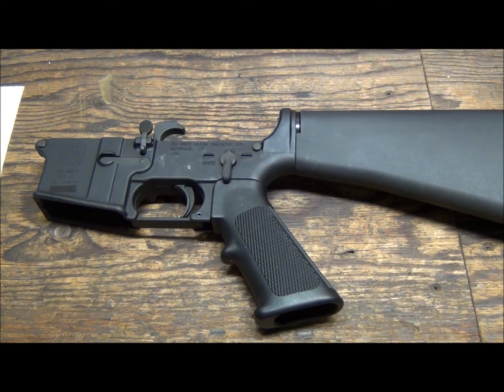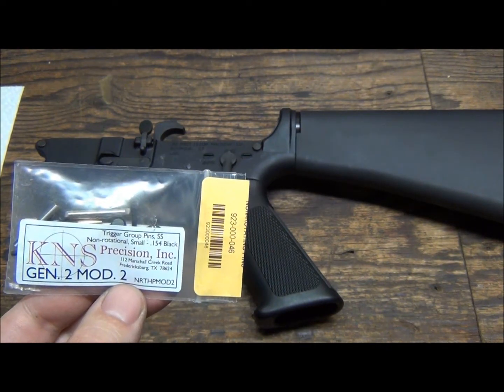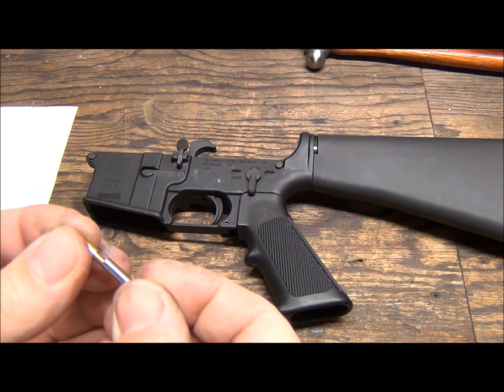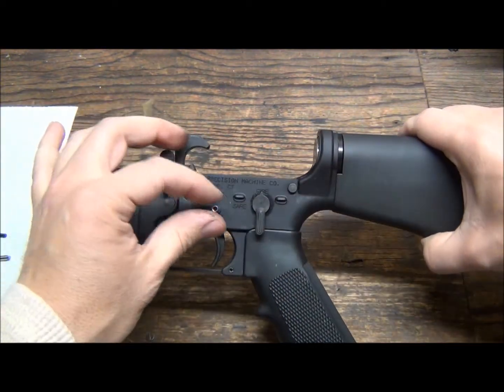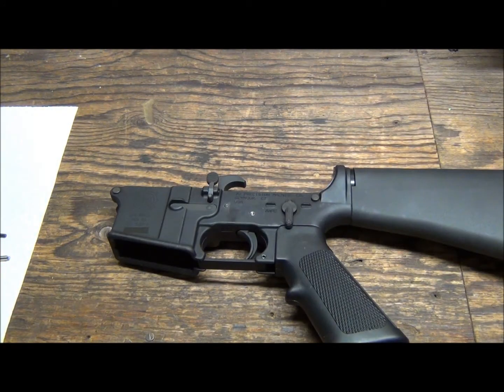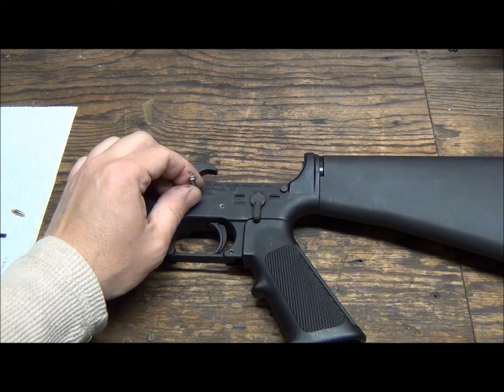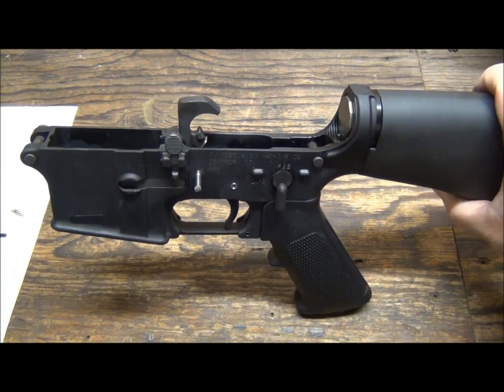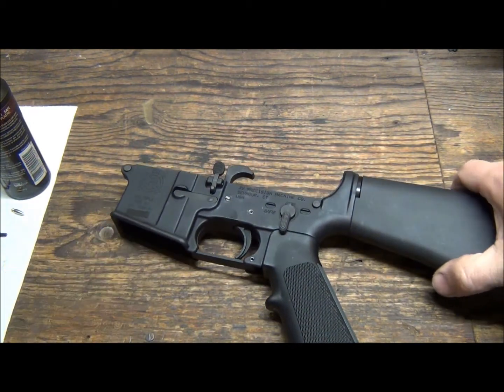AR15 - KNS NON-ROTATING TRIGGER & HAMMER PINS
Installing KNS non rotating trigger and hammer pins in a AR15. These pins prevent the trigger and hammer pins from rotating and wearing the lower receiver. The pins are also available in over size for worn receivers.